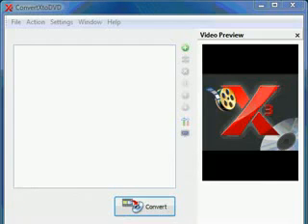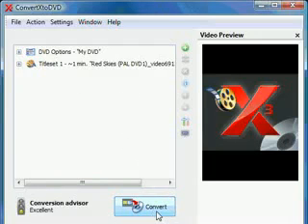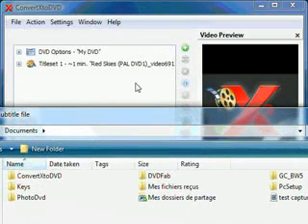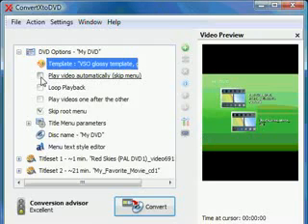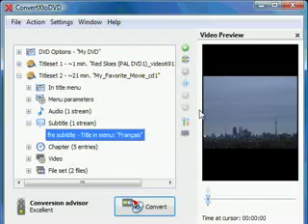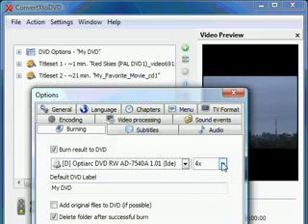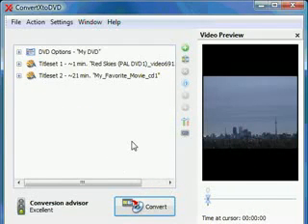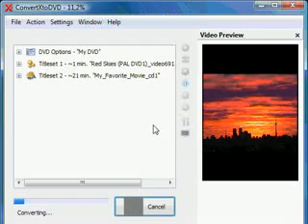ConvertXtoDVD - How to.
HOW TO USE CONVERTX TO DVD